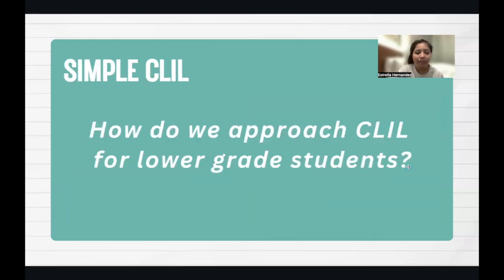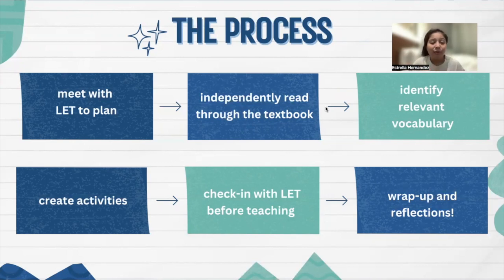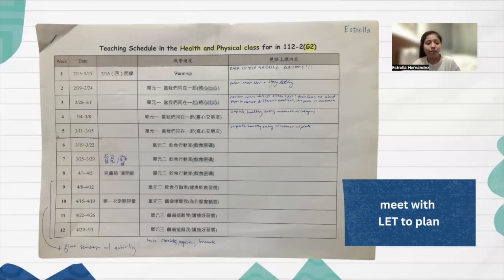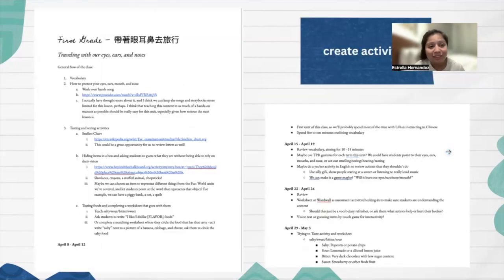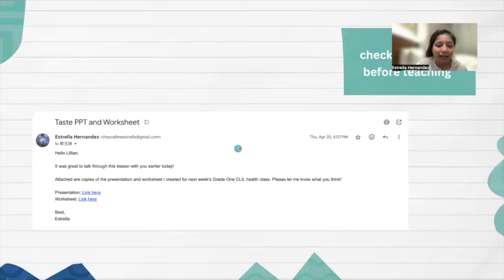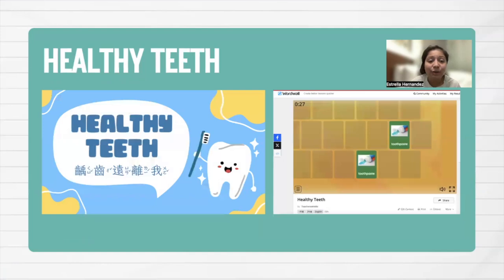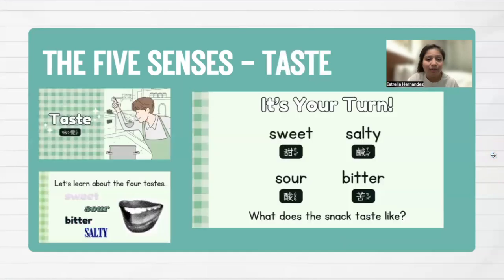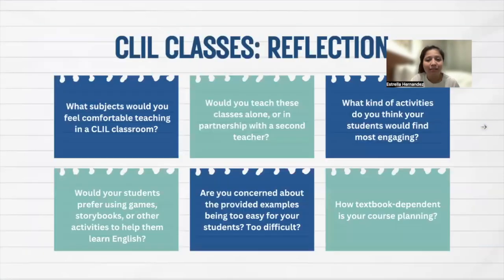Part D - CLIL